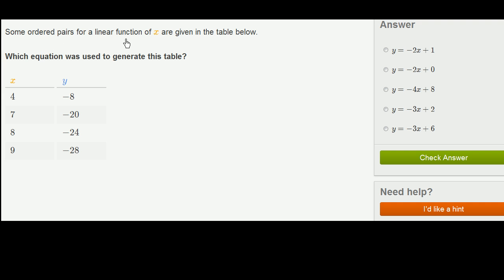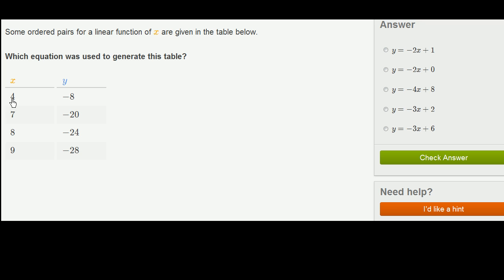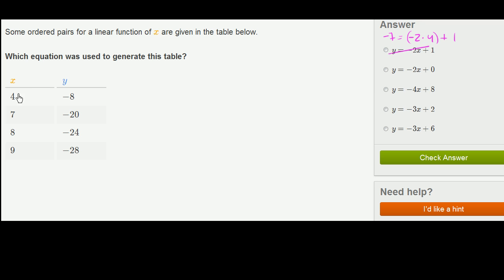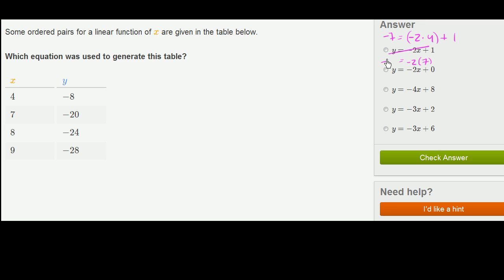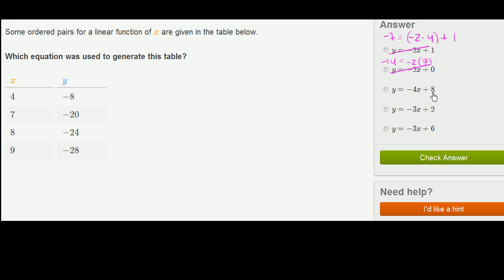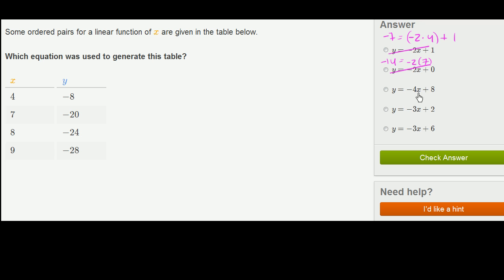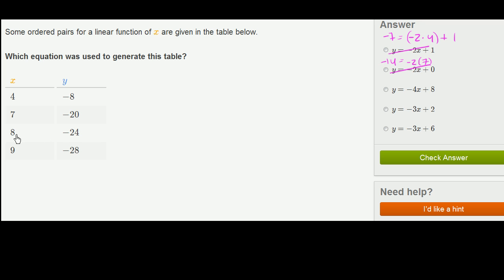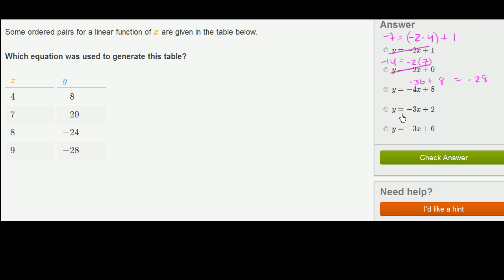Testing solutions to linear equations | Graphing lines and slope | Algebra Basics | Khan Academy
Courses on Khan Academy are always 100% free. Start practicing—and saving your progress—now

Sal figures out which equation was used to generate a table of x and y values. Created by Sal Khan.